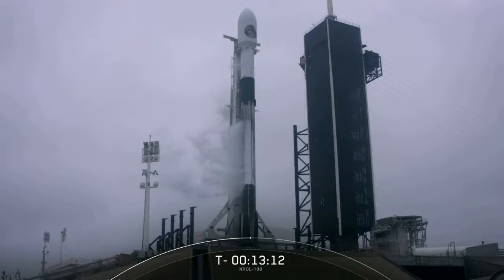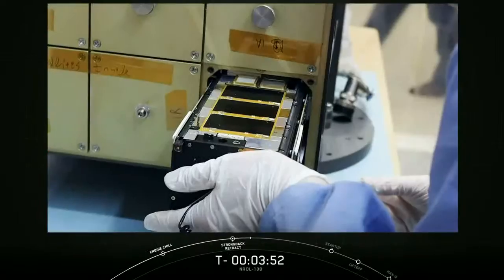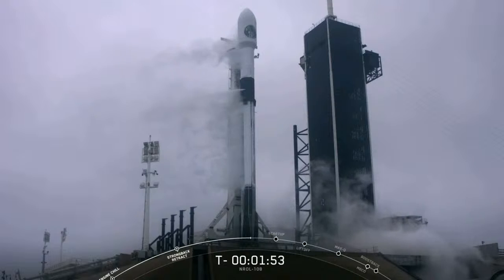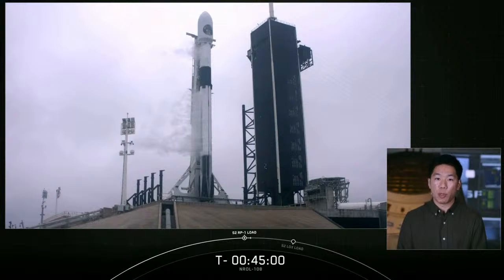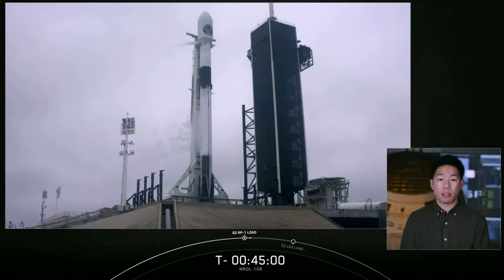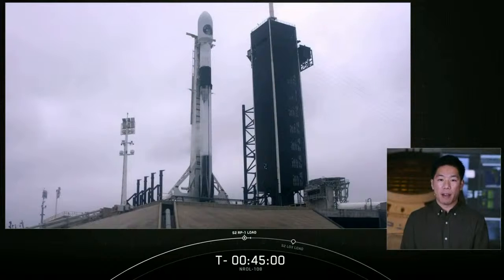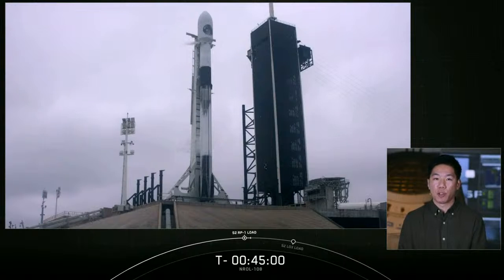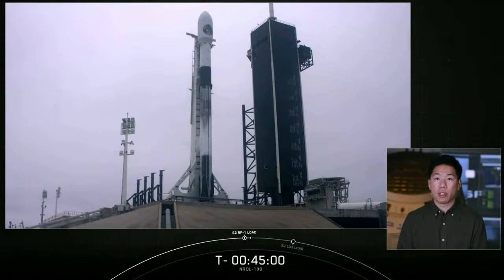LIVE: SpaceX aims for 31st and final launch of 2020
UPDATE: SpaceX's put a hold on its scheduled 9:45 a.m. Flacon 9 rocket launch. The window for liftoff is open until noon.

SpaceX is aiming for its 31st and final launch of 2020, currently scheduled for 9:45 a.m. ET. Its Falcon 9 rocket will carry a payload for the National Reconnaissance Office and launch from NASA's Kennedy Space Center in Florida.